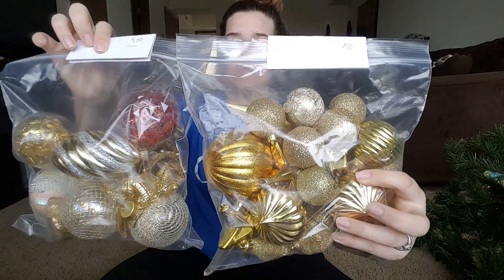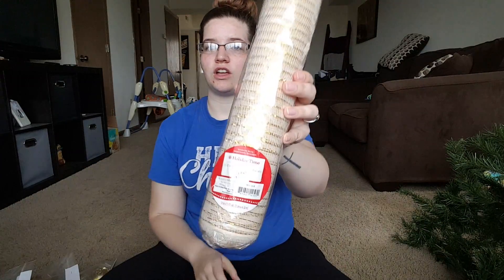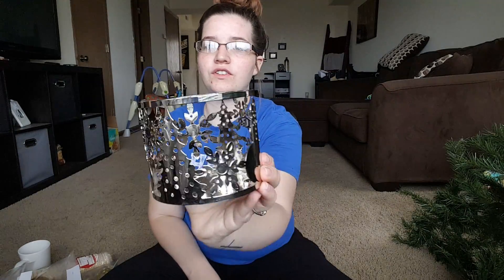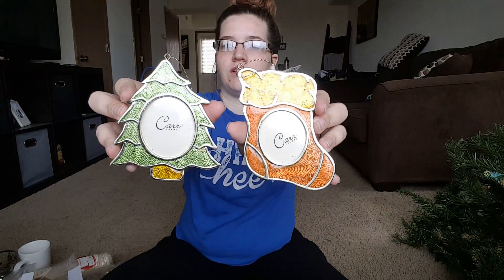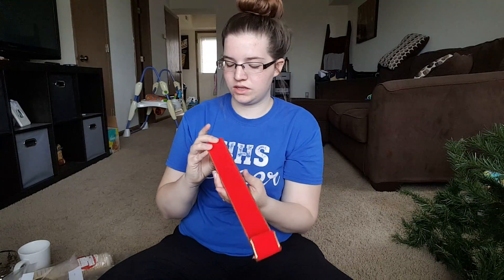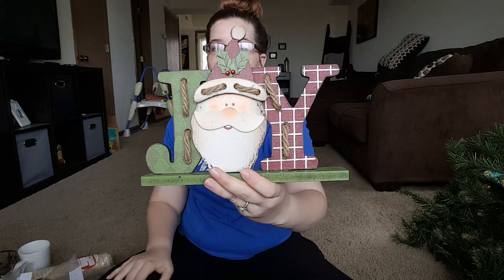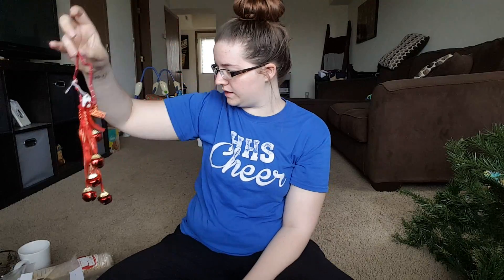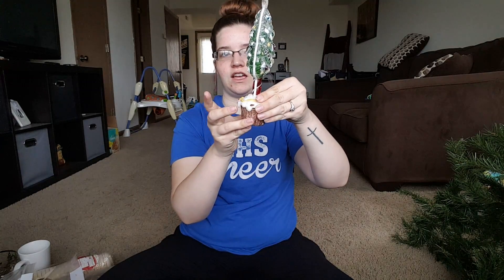Christmas Haul 2016 (Thrift Store Edition)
Hey Guys Today I showed all my Christmas Goodies from the Thrift store!! I hope you enjoy this Decor Haul!